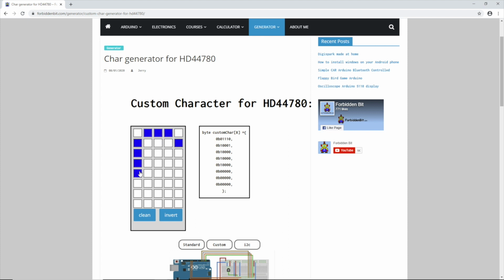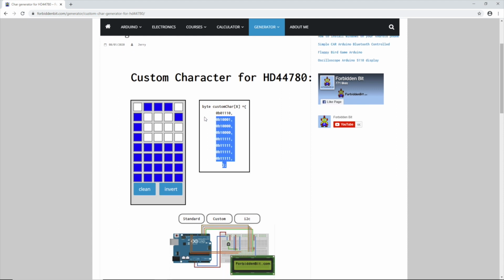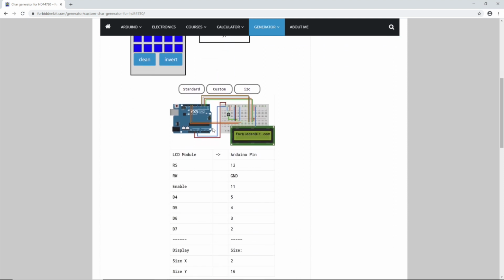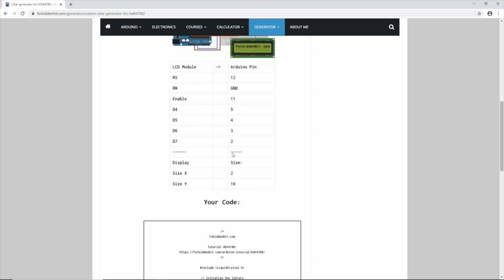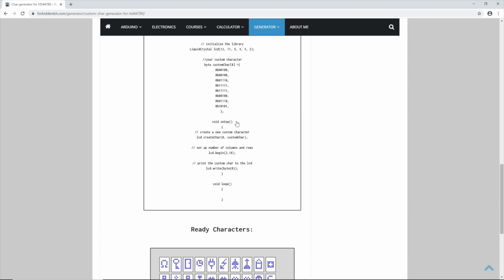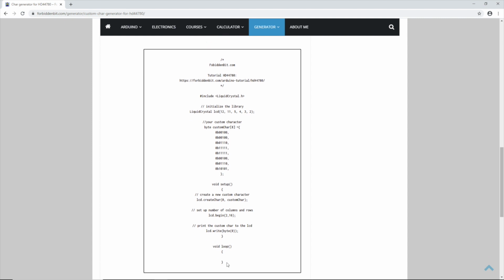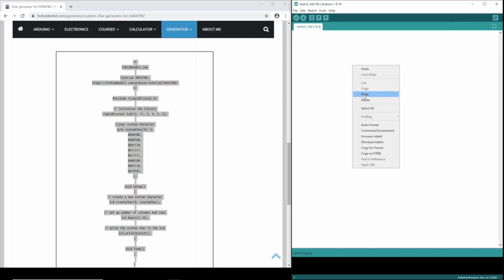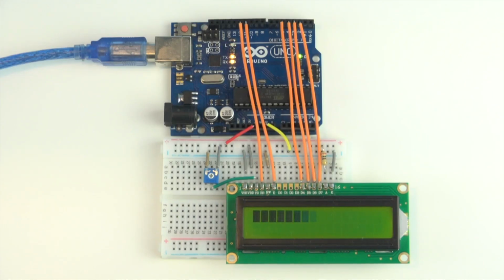Char Generator for HD44780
Link to Generator Char

In the generator, you can create any char or use ready-made char. The char code will be automatically generated. A ready sketch is also available for arduino.
ForbiddenBit.com